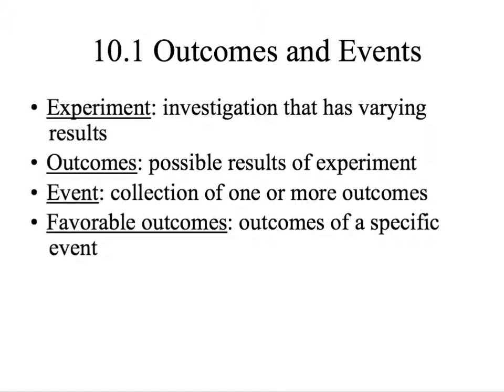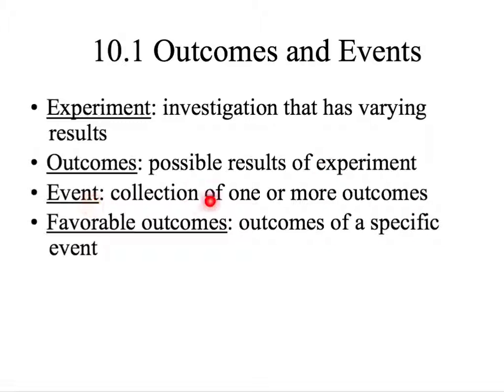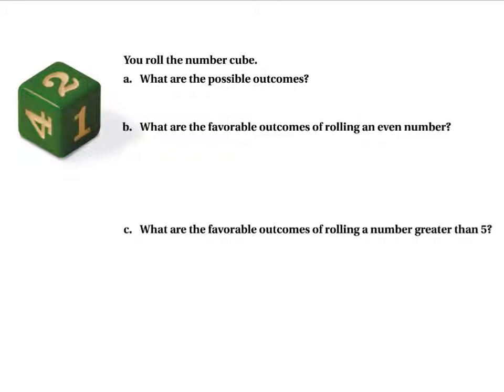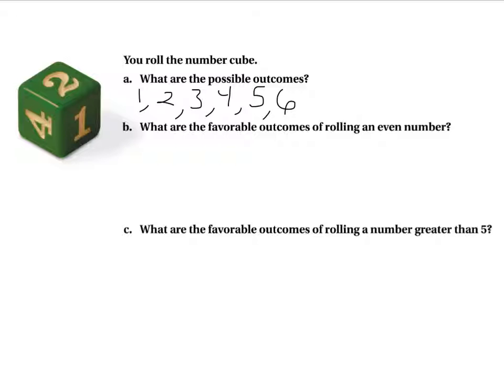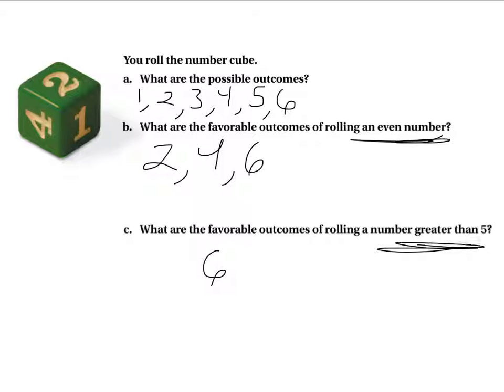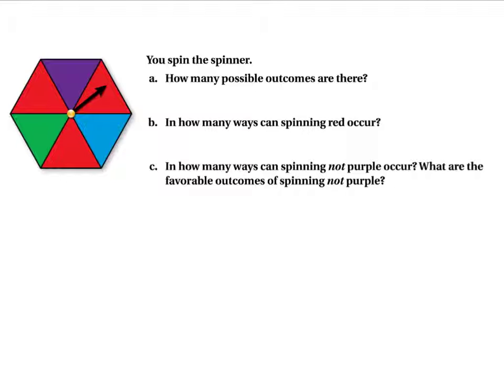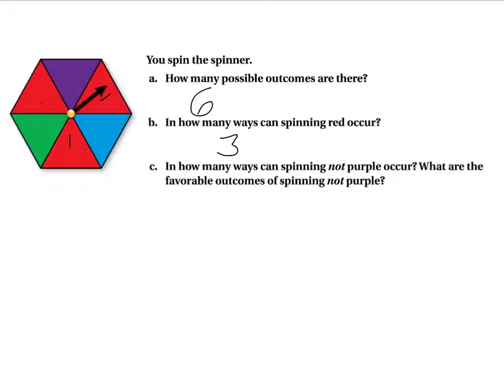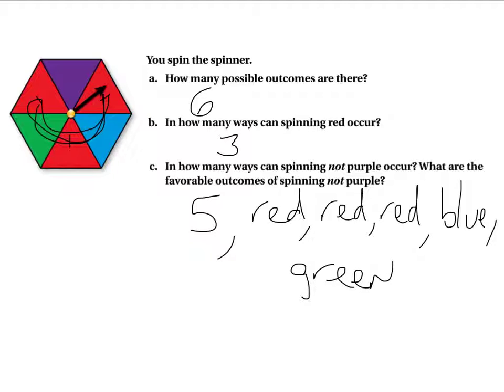10.1 Outcomes and Events